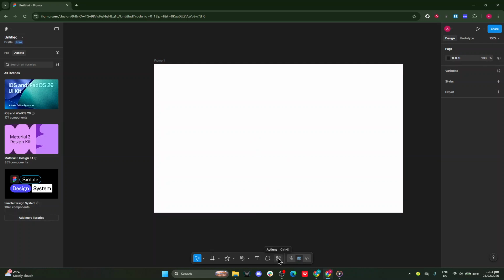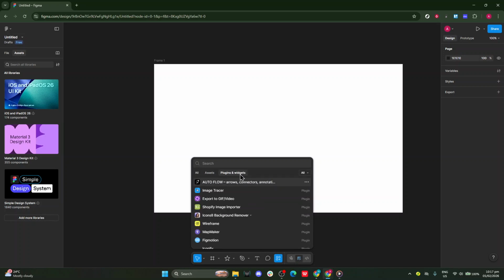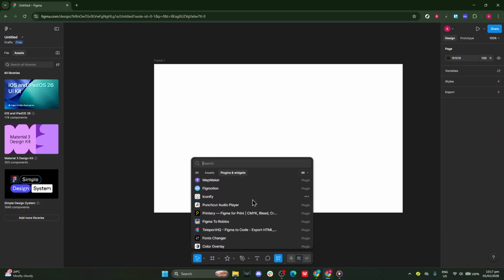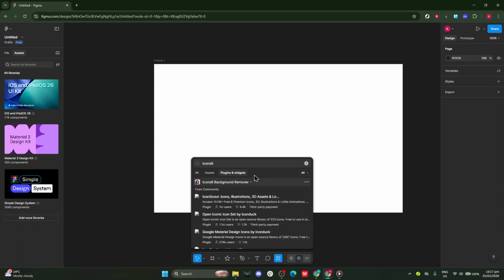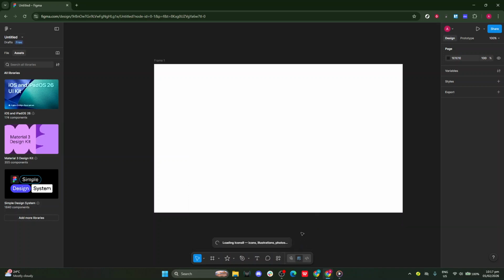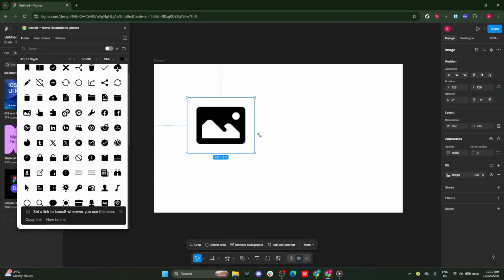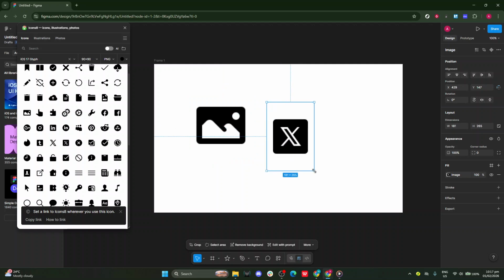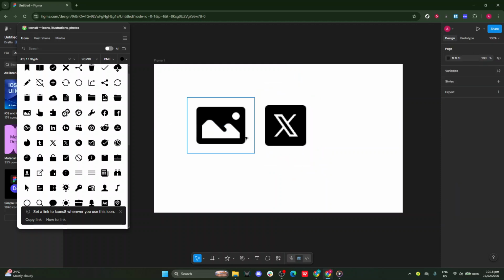How To Get Icons In Figma (Fast) (2026 Guide)How To Get Icons In Figma (Fast) (2026 Guide)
🖌️ How To Export SVG From Figma Design (Fast) | 2026 Step-by-Step Guide

Learn how to export SVG files from Figma quickly and easily in this 2026 tutorial. If you’re searching for how to save vector graphics, icons, or UI elements as SVG for web and app projects, this fast guide covers everything step-by-step.

In this Figma tutorial, you’ll learn:
- How to export SVG files from Figma designs
- How to optimize SVGs for web and mobile use
- How to export single or multiple components efficiently
- Tips for maintaining vector quality and scalability
- Best practices for Figma export workflow (2026)

This tutorial is perfect for beginners, UI/UX designers, web designers, and app designers who want professional, clean, and scalable SVG files from their Figma projects.

By the end of this video, you’ll know the fastest way to export SVGs from Figma while keeping designs accurate and ready for implementation.